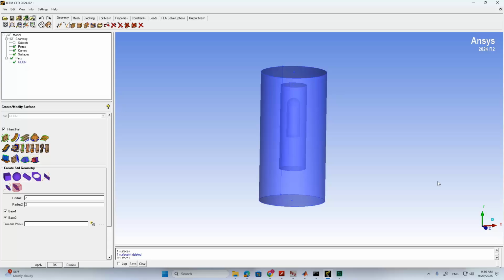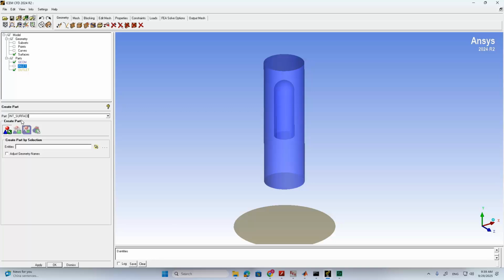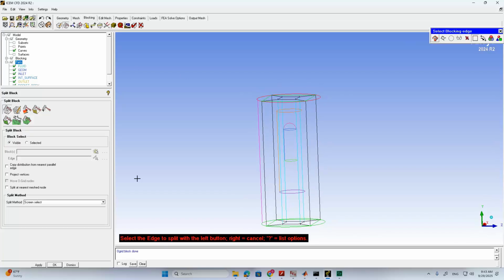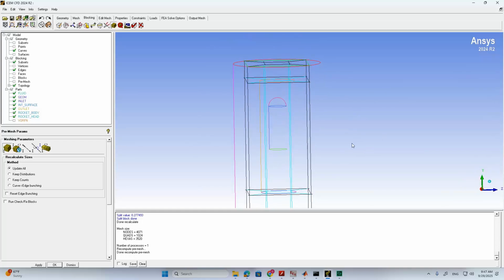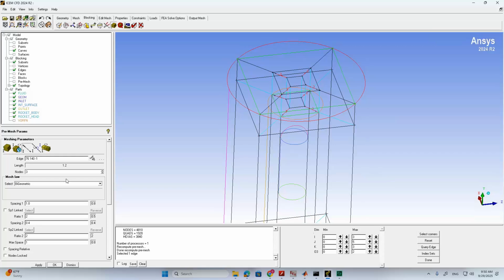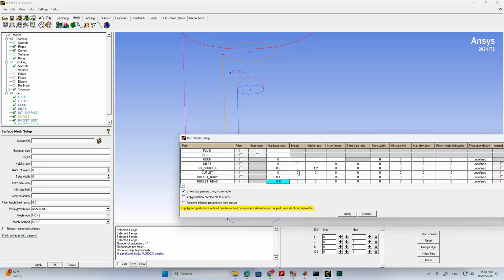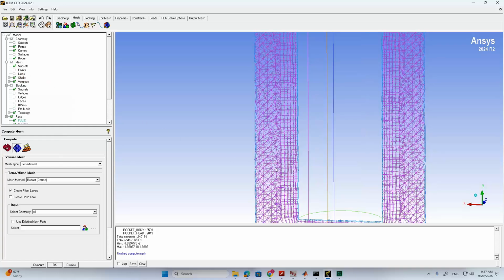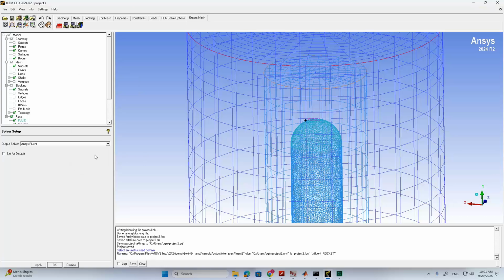NASA tutorial 02